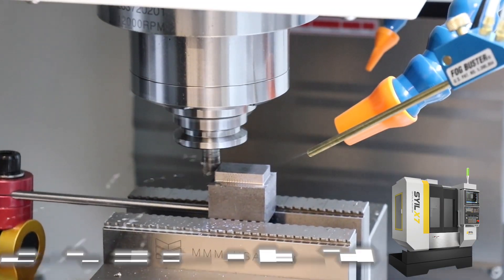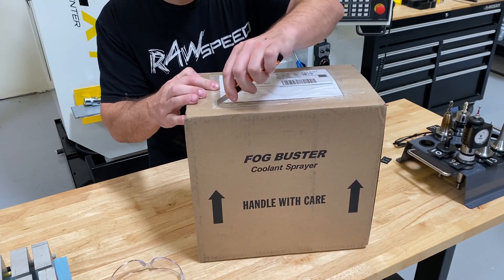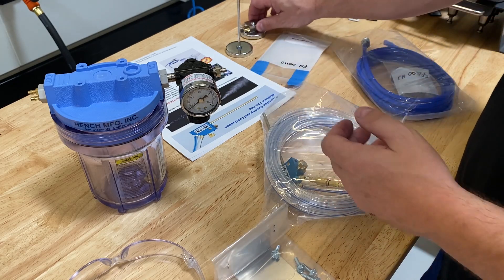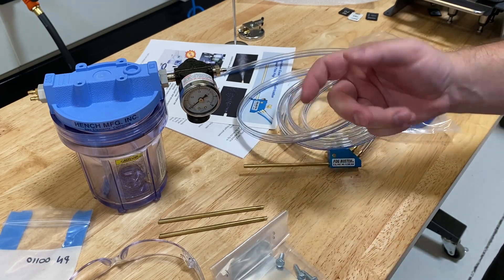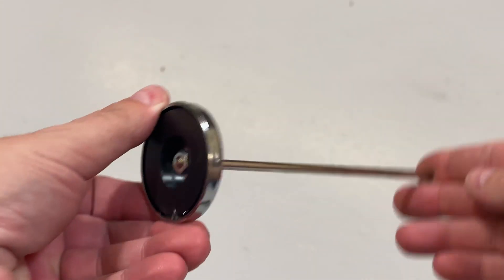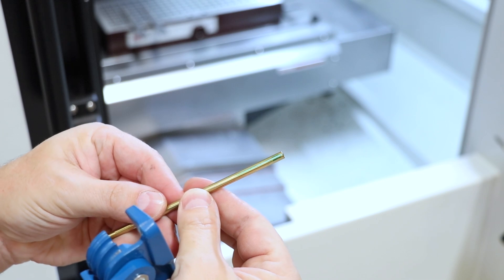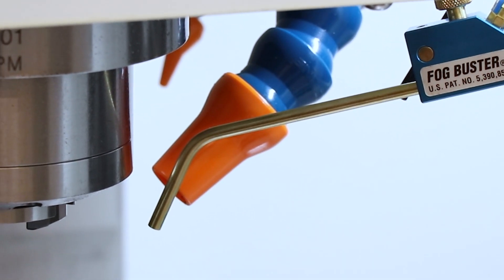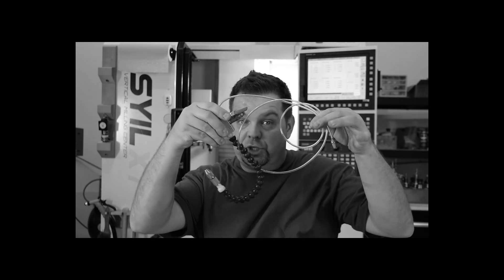Fogbuster - Mistless Coolant Sprayer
Today we take a look at the Fogbuster Mini from Hench Manufacturing.

Thanks to Syil Machine tools for supporting this video.